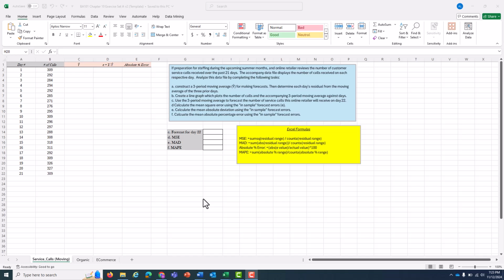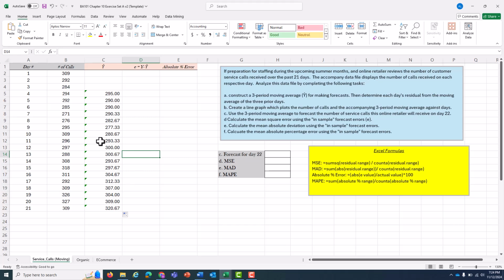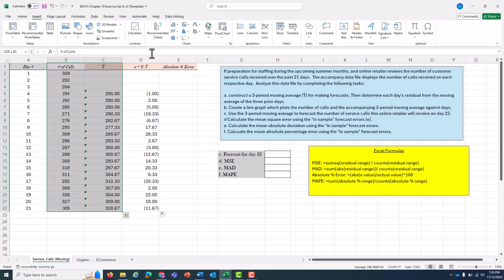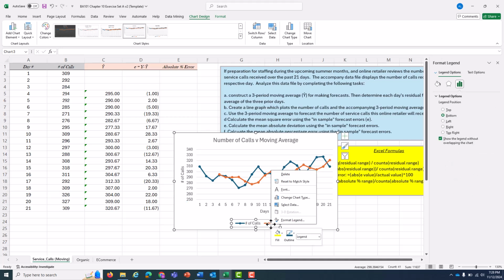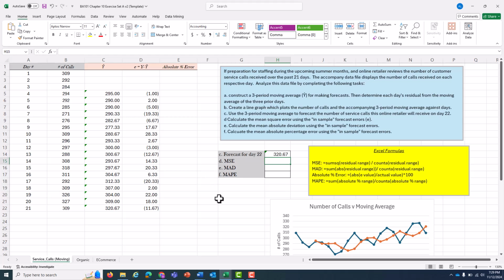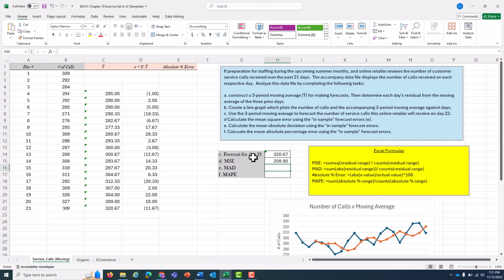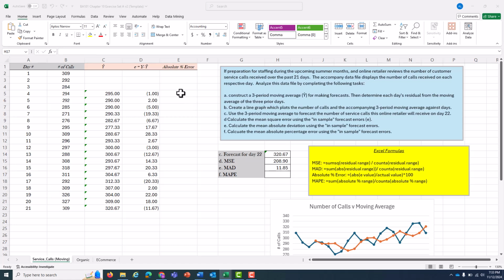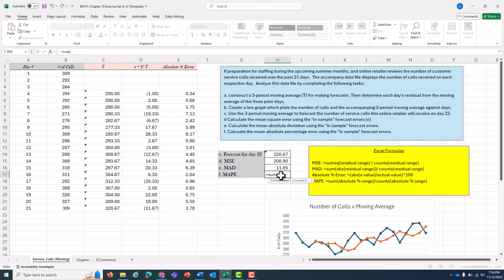BA101 Chapter 10 Example Set A Part One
Example problem showing how to use a moving average to forecast future figures.